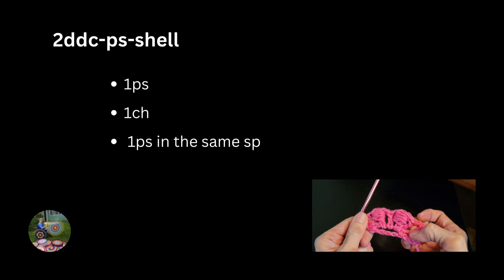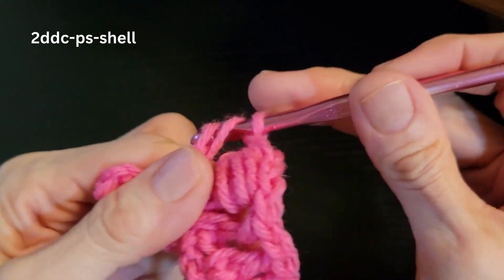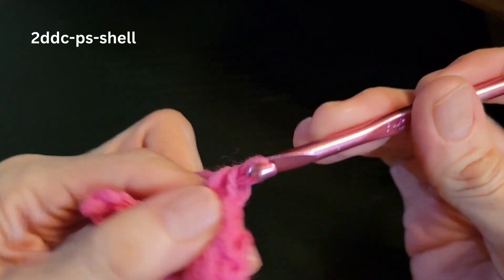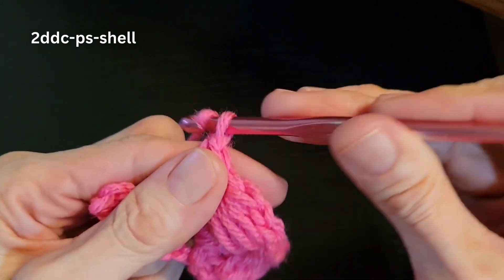2ddc-ps-shell 2ddc puff stitch shell used for Ariane PDF digital pattern for crocheted wheel covers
2ddc-ps-shell - 2 design double crochet puff stitch is one of the stitches I use when crocheting wheel covers. This was included in the Ariane PDF digital pattern.

Please visit me and share your created art with us!